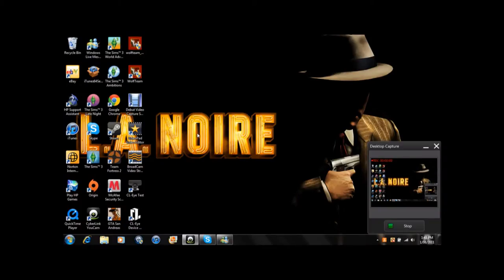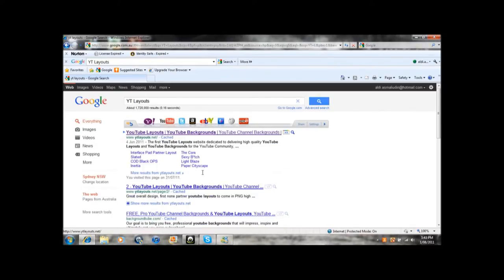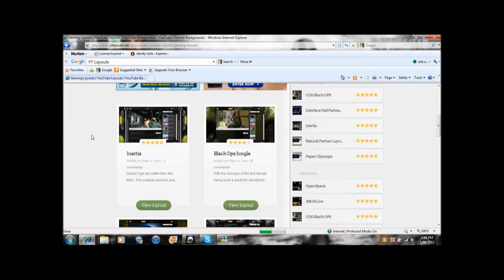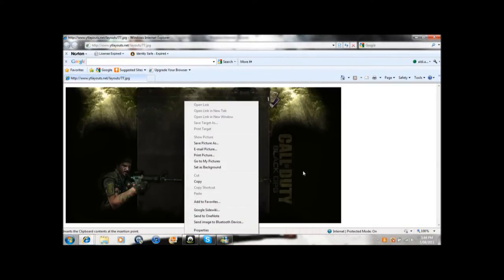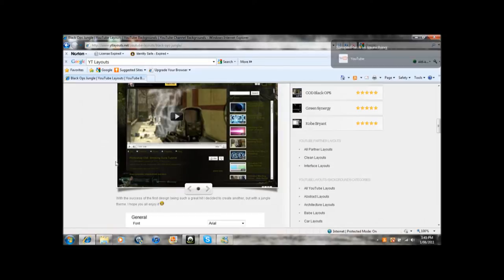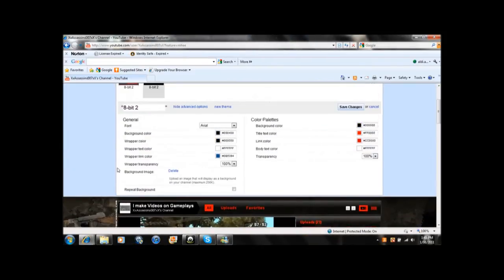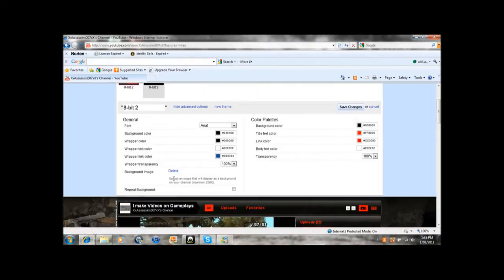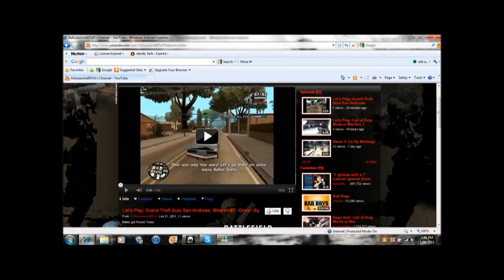How to Costumize Your own Youtube Channel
Hey Guys I'm Going to Show you How to Costumize your Own Channel